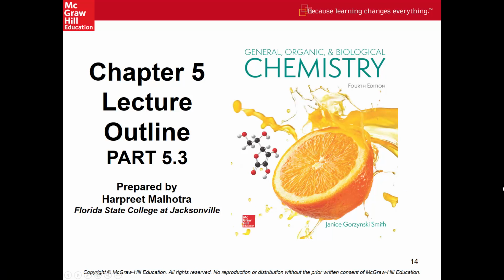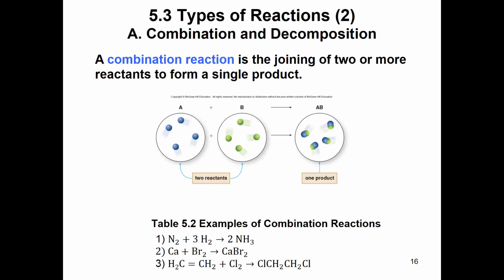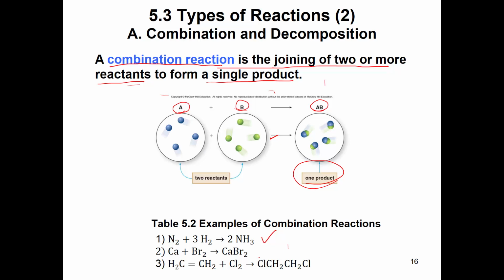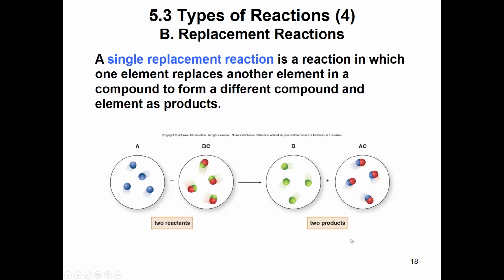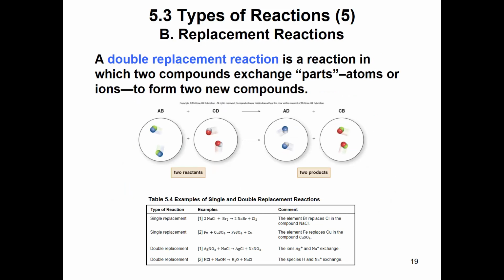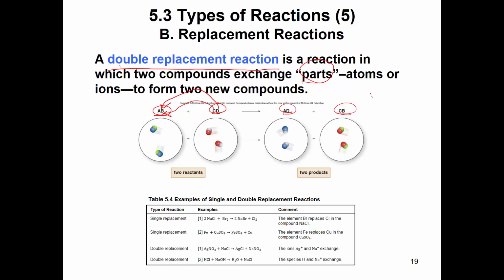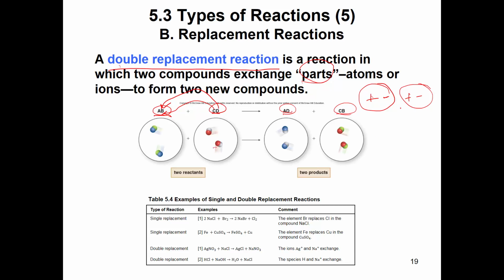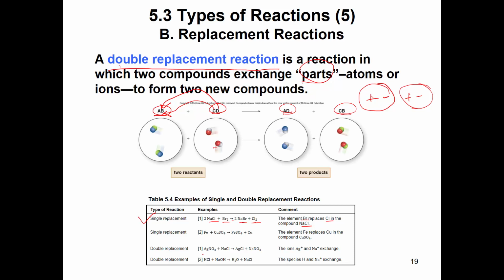2018M CHM 104 Chapter 5 3 20180618 213511 7